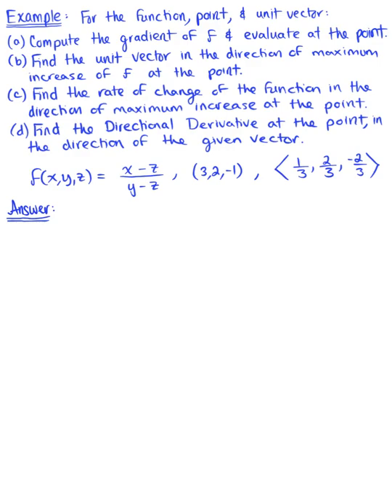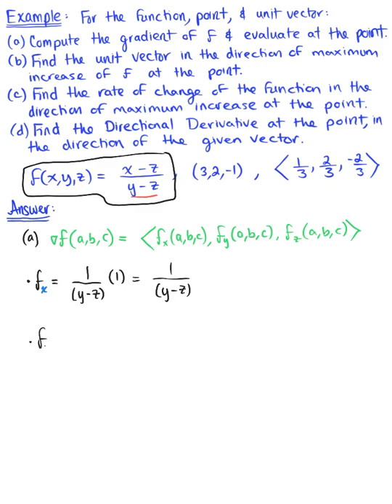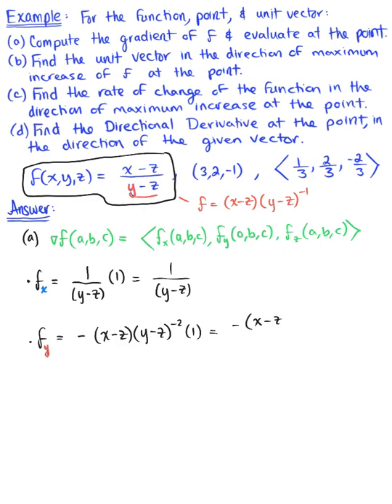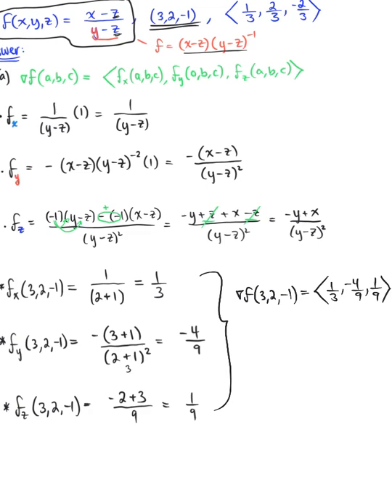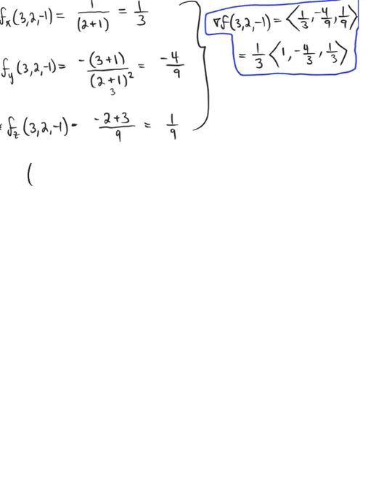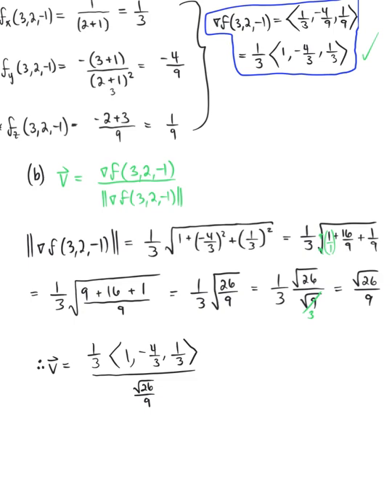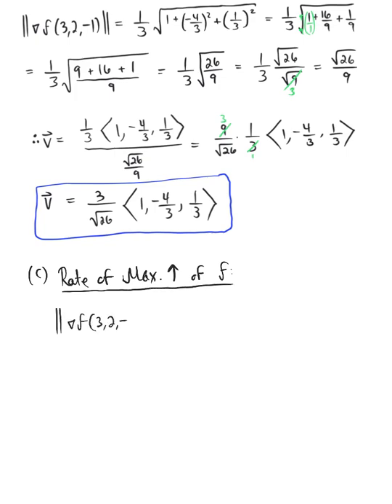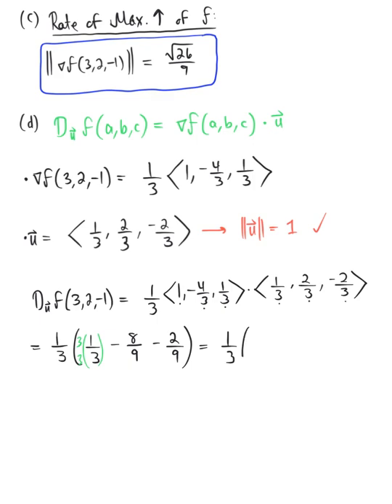Directions of Change in Three Dimensions (Example)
Compute the Gradient Vector of the Function at the Given Point. Find the Unit Vector in the Direction of Maximum Increase of the Function at the Given Point. Find the Rate of Change of the Function in the Direction of Maximum Increase at the Given Point. Find the Directional Derivative at the Given Point, in the Direction of the Given Unit Vector.